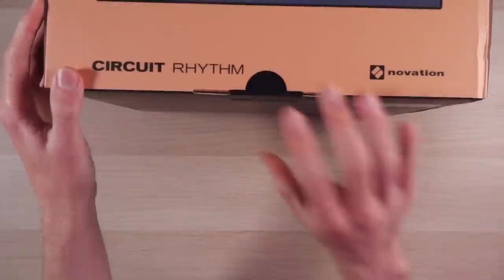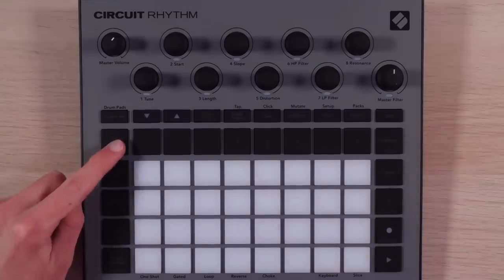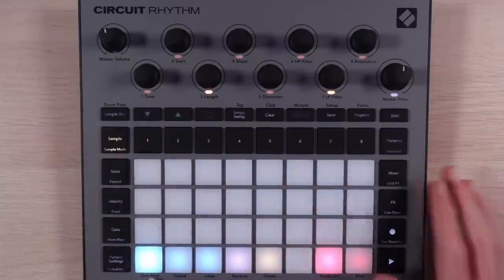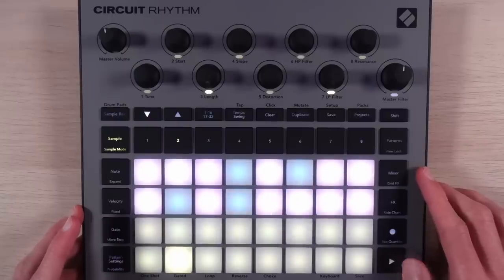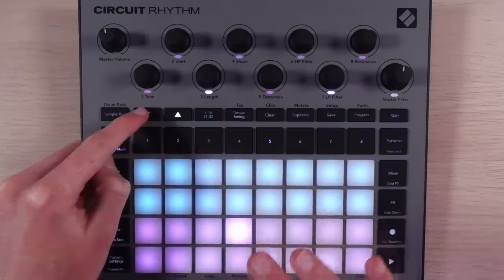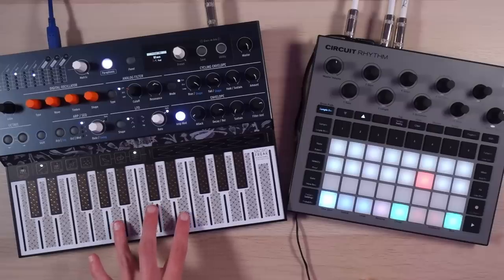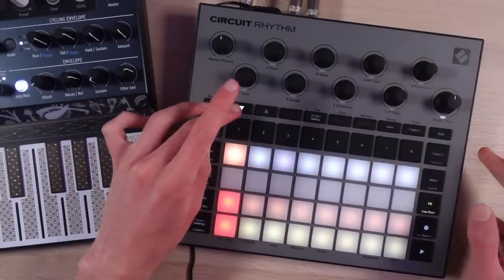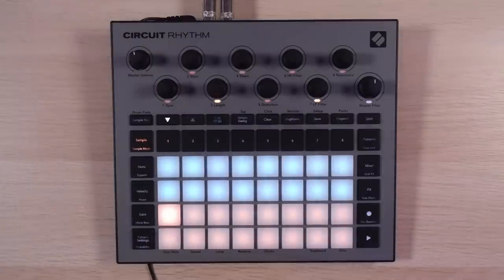First Day with the Novation Circuit Rhythm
I unbox, demo, and make beats from scratch on the brand new Novation Circuit Rhythm groovebox and sampler. So far, this thing is really cool.

00:00 It's here!
00:54 Unboxing
02:16 Sample tracks
03:49 Chromatic samples
04:07 "Patch flip"
04:27 Building a beat
05:35 Microsteps
05:48 Filters and melodies
06:34 Effects and sidechain
07:20 Basic sample chops
09:06 Misc features
09:46 Grid FX
10:54 Sampling a synth
13:42 More beatmaking
14:12 Sidechain pt 2
14:38 Resampling
15:25 Advanced sample chops
16:25 First Impressions